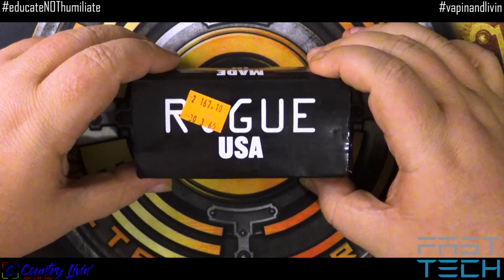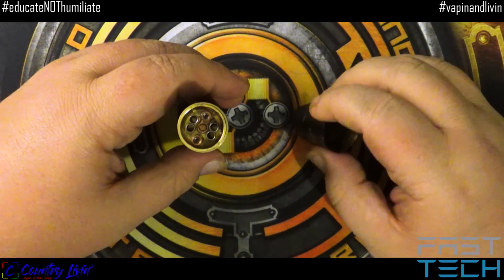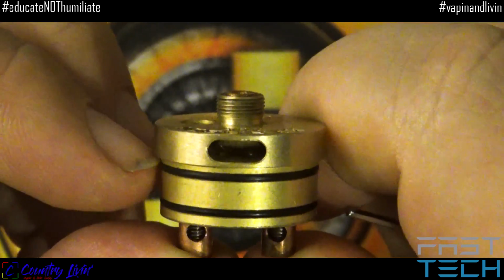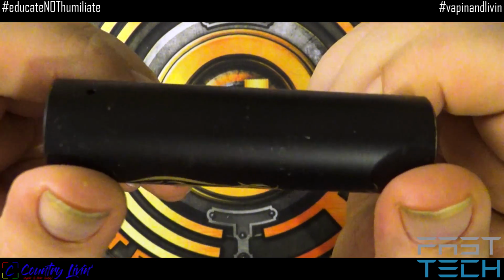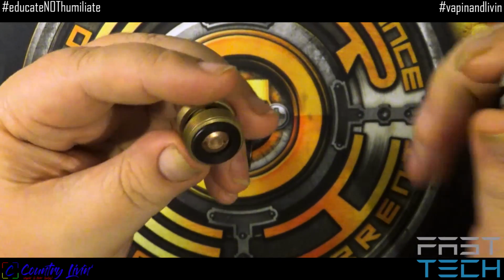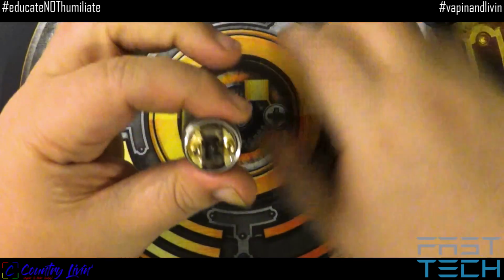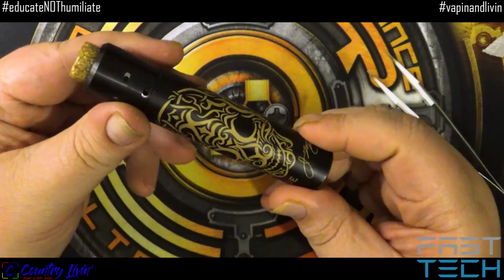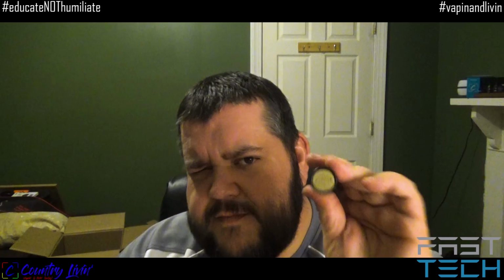The Clone Show - "Ep. 4!" | **DANGER WARNING** | Rogue Mechanical Mod with Kennedy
"The Clone Show Ep. 4!" |  **DANGER WARNING** | Rogue USA Mechanical Mod with Kennedy 24 RDA!

💨💨💨Help protect our vaping rights!💨💨💨

♦Heaven Gifts: CC "Country15" off everything! (I get a percentage of sales credited to my account)
♦VaporDNA: (I get store credit applied if you buy something)

I may receive a percentage of sales as a cash payout or credit to my account on the sites above. Either way it does help me continue to provide content to this channel.

♦♦Outside of maybe some juices sent to me, I get no payments of any kind. These are just codes for my viewers to be able to save some more money.

The information provided in these videos are for persons of legal age in your state or country to purchase vaping products.

🔞🔞🔞NOT INTENDED FOR MINORS!🔞🔞🔞

That will help me grow this channel and be able to provide more content. Thanks so much!

♦♦Keep on Vapin' and Livin' baby!♦♦